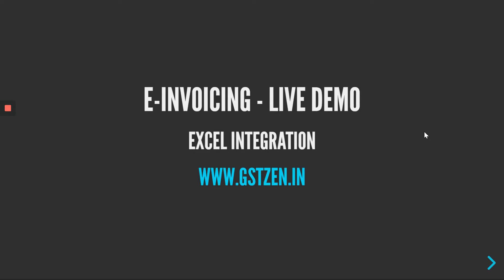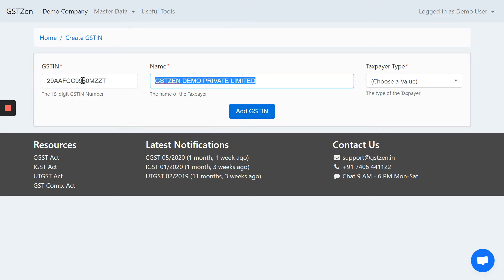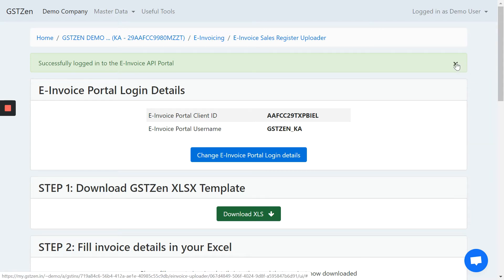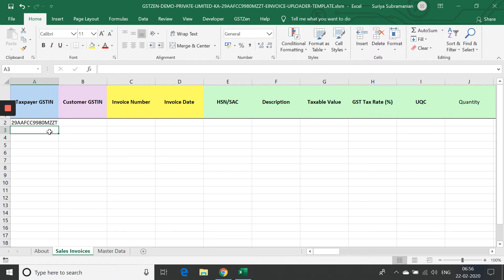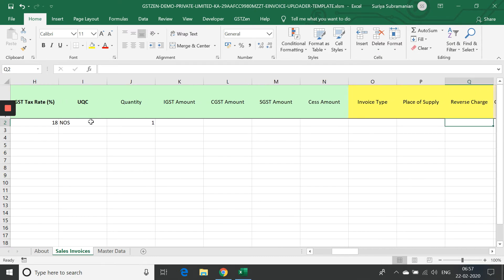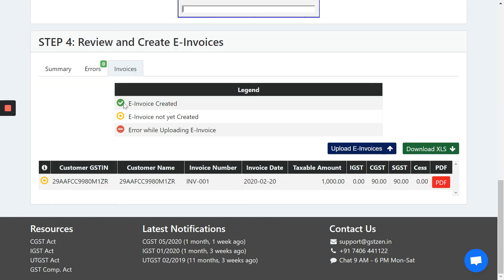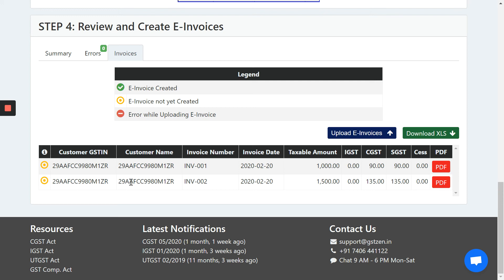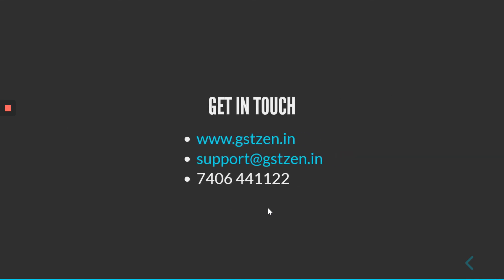GSTZen E-Invoicing Live Demo - Excel Connector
GSTN has mandated E-Invoicing for taxpayers with over 100 crores from 1st April 2020.

GSTZen has developed E-Invoicing application to help you create E-Invoices and this video shows a Live demo of GSTZen's E-Invoicing application and Excel Integration